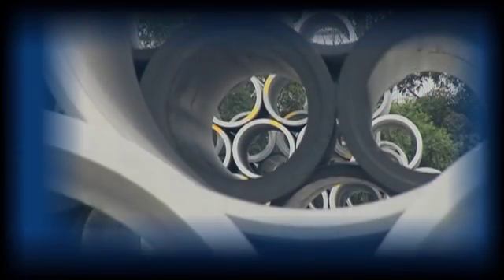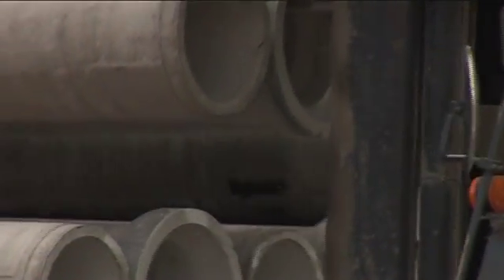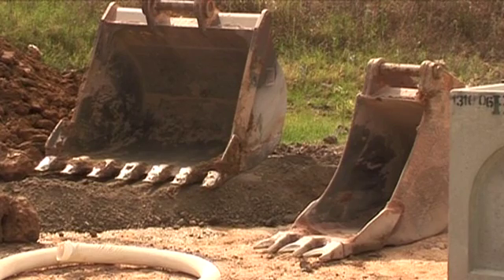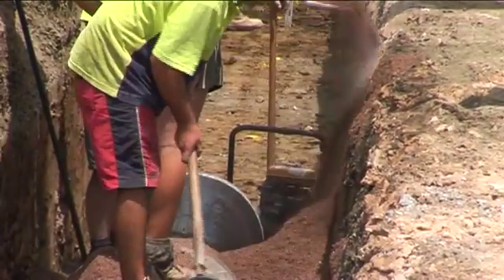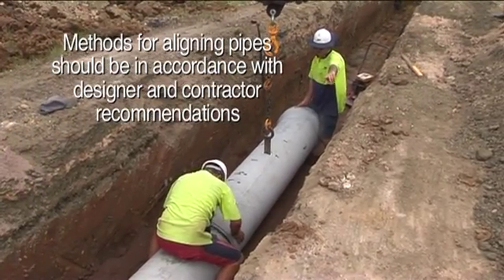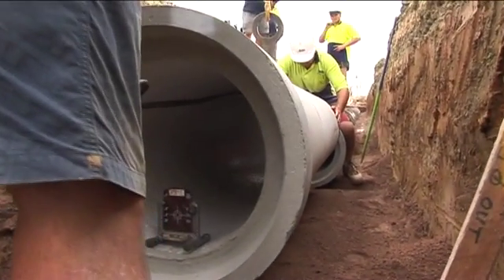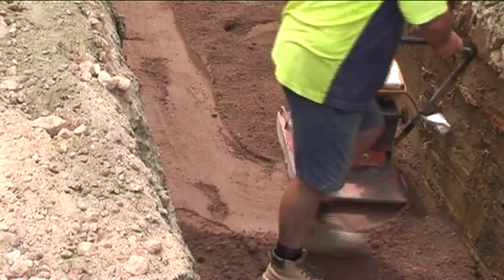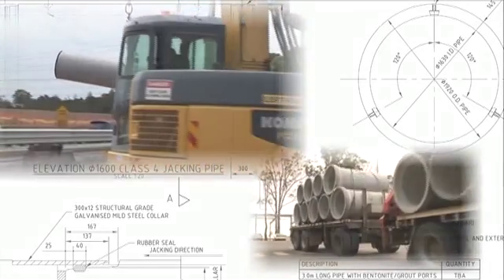CPAA Installation of Concrete Pipe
Installation of concrete piping recommendations